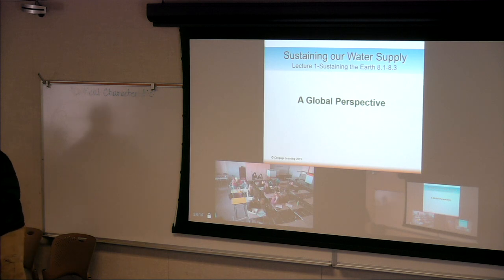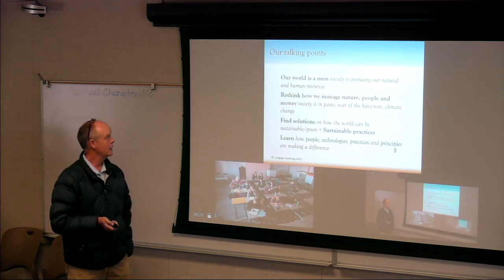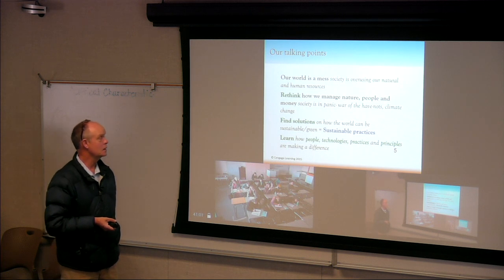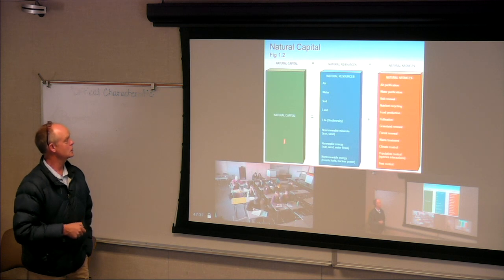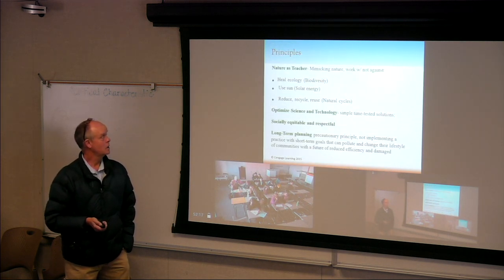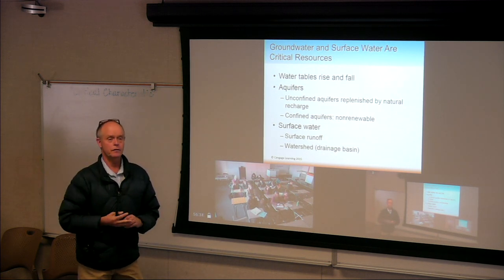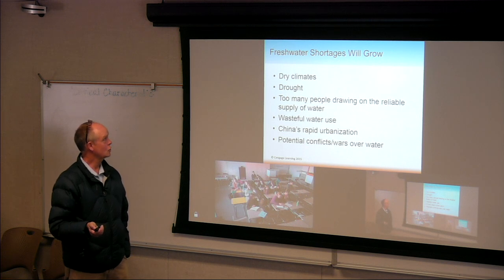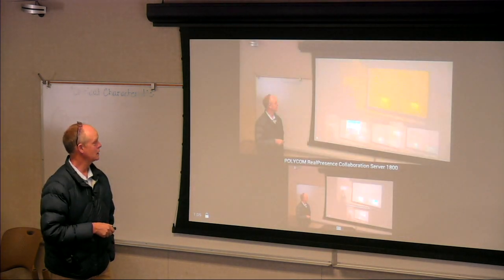Lecture 1A Water Sustainability Global perspective Ch 8.1- 8.3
AGNR 173- Watershed Management